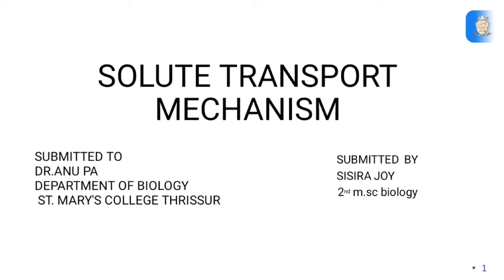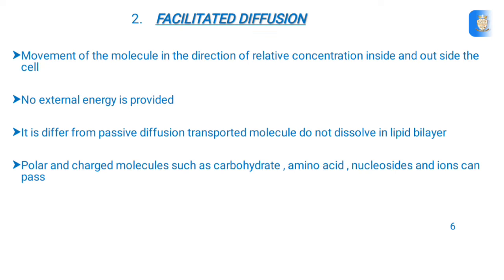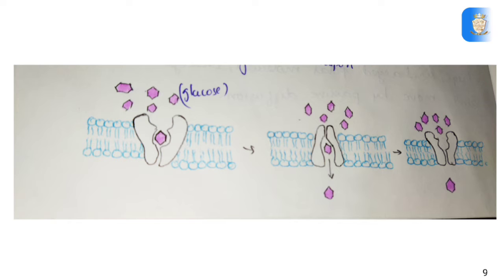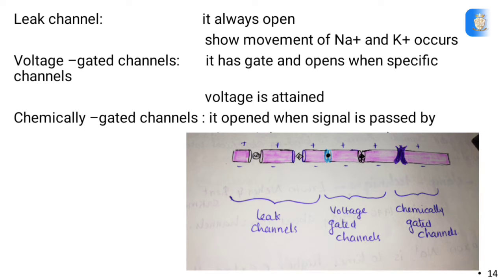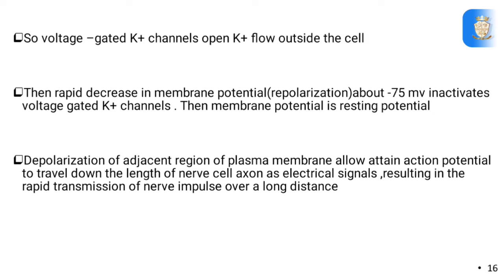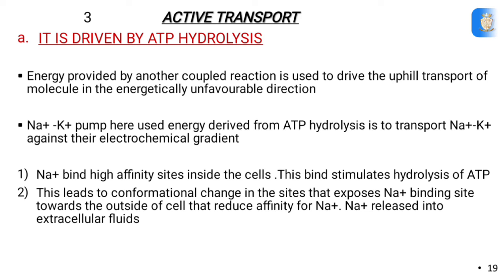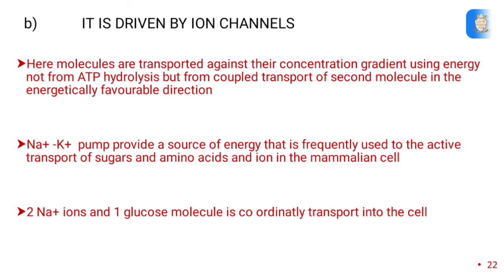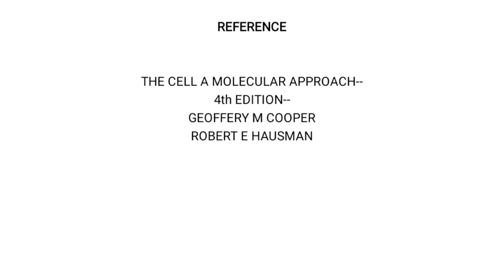Solute transport mechanism